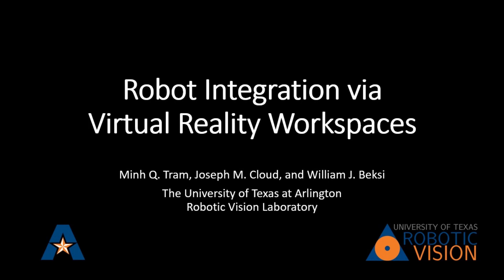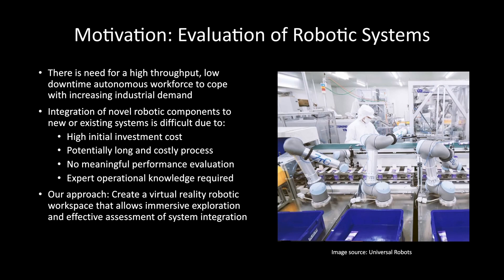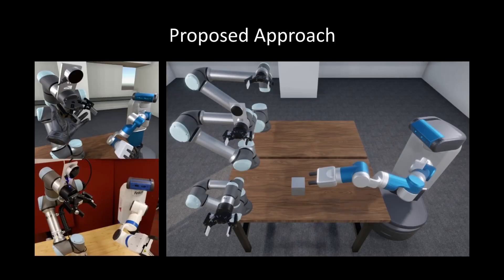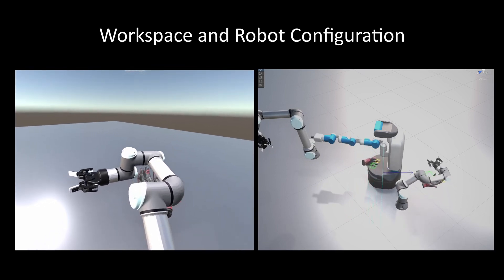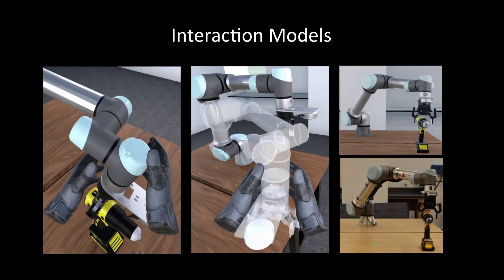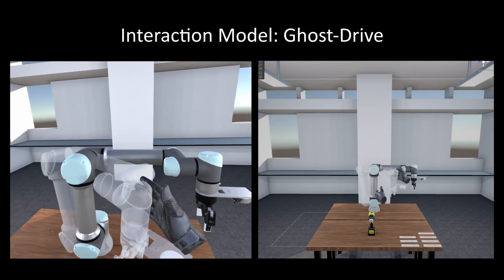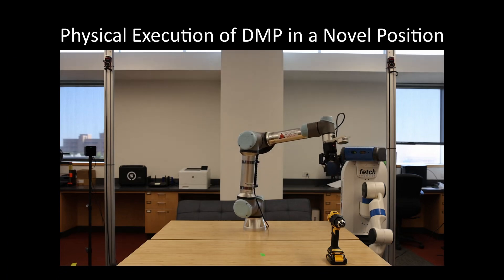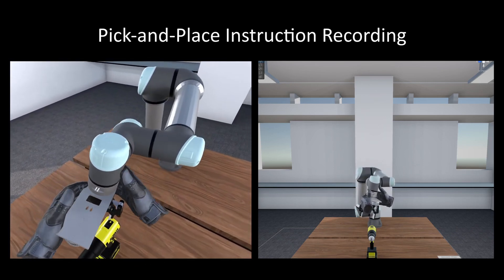Robot Integration via Virtual Reality Workspaces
In this work, we develop a purely virtual simulation of a robotic system. Our proposed framework enables natural kinesthetic teaching through a visually immersive representation of the workspace. The main advantages of our approach are the following: (i) independence from a physical system, (ii) flexibility in defining the workspace and robotic tasks, and (iii) an intuitive interaction between the operator and the simulated environment. Not only does our method provide an enhanced understanding of 3D space to the operator, but it also encourages a hands-on way to perform robotic programming. We evaluate the effectiveness of our system in applying novel automation assignments by training a robot in virtual reality and then executing the task on a real robot.